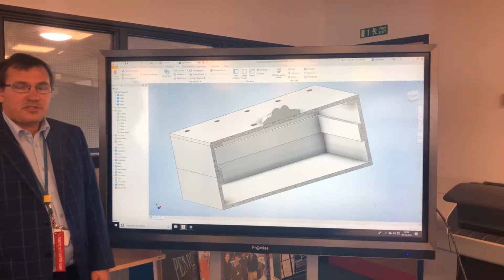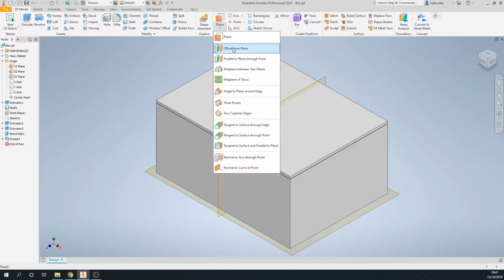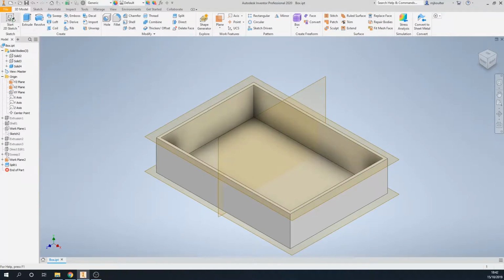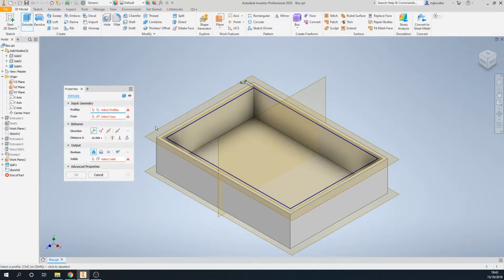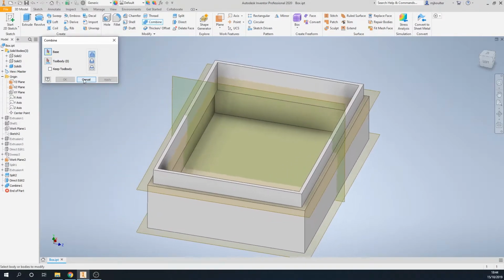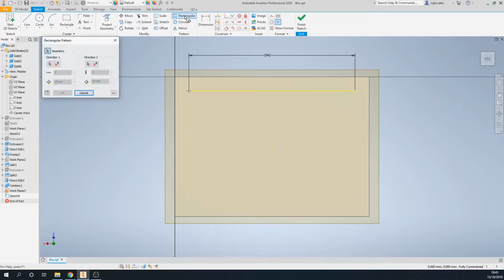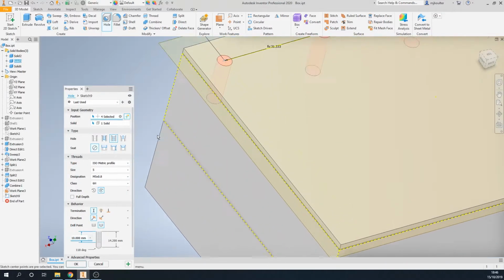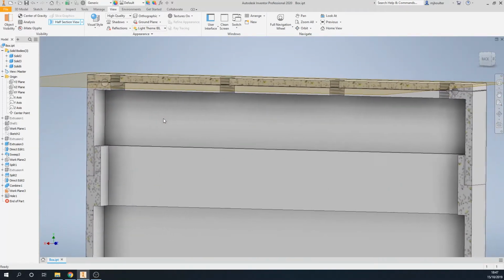Inventor Tutorial Splitting Solids and Parametric Holes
The second of the tutorials showing how to split solids at a plane and using the hole function with parametric holes

Software
Autodesk AutoCAD